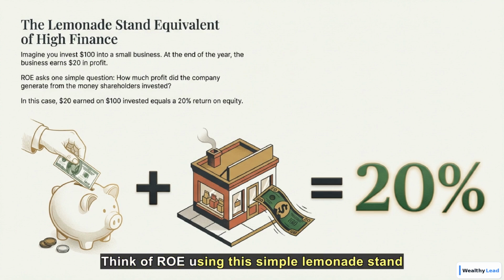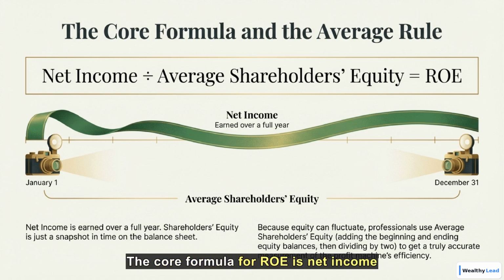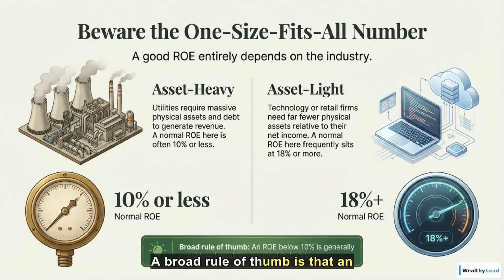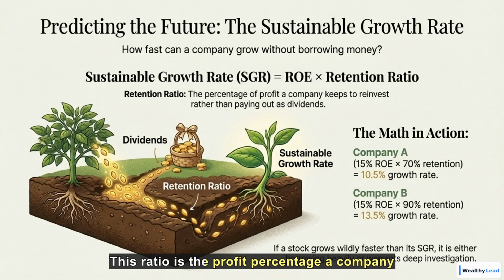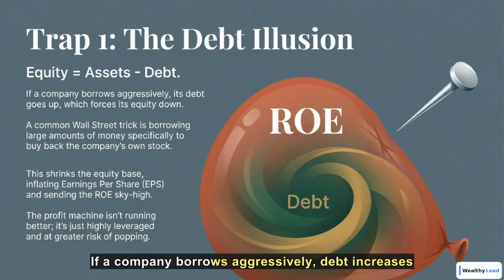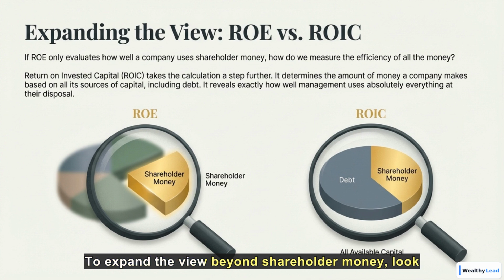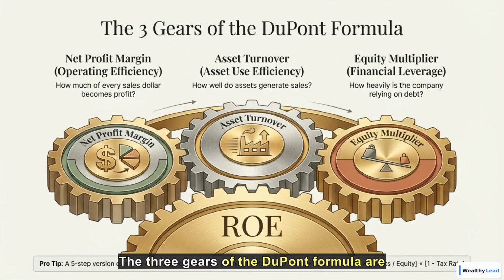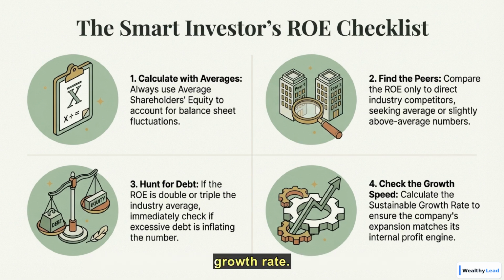What is ROE? | Finance in 5 Minutes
Return on Equity (ROE) is the key financial ratio that measures how effectively a company turns shareholder investments into profit. In this episode of Finance in 5 Minutes, we break down everything you need to know about ROE and why it's one of the most important metrics for evaluating a company's financial performance.

We start with a simple lemonade stand example to illustrate the core concept: if you invest $100 and earn $20 in profit, your ROE is 20%. From there, we dive into the formula — net income divided by average shareholders' equity — and explain why using the average produces a more accurate result.

You'll learn how to interpret ROE across different industries. Asset-heavy sectors like utilities typically see ROEs around 10%, while asset-light technology firms often exceed 18%. The golden rule is to always compare a company's ROE against its industry peers, never across unrelated sectors.

We also cover critical warning signs. An unusually high ROE can be a red flag — it may signal aggressive debt use or artificially shrunk equity rather than genuine profitability. We walk through two common traps: the debt illusion from stock buybacks and misleading spikes from inconsistent profits.

Finally, we introduce advanced tools like the Sustainable Growth Rate (SGR), Return on Invested Capital (ROIC), and the powerful DuPont Analysis framework, which breaks ROE into profit margin, asset turnover, and financial leverage to reveal what's truly driving performance.

This video is part of the "Finance in 5 Minutes: Money Terms Explained" series.